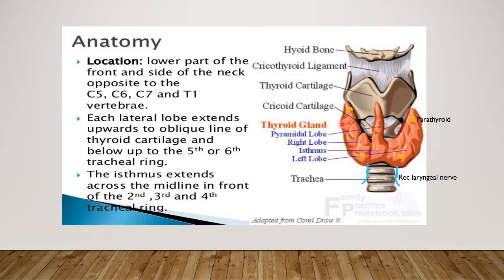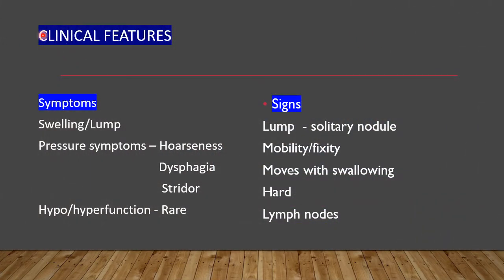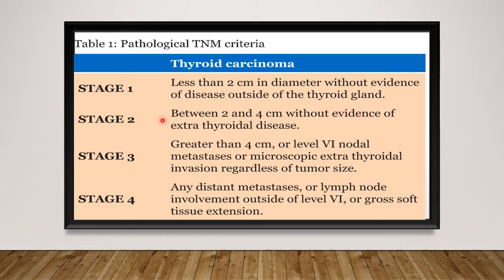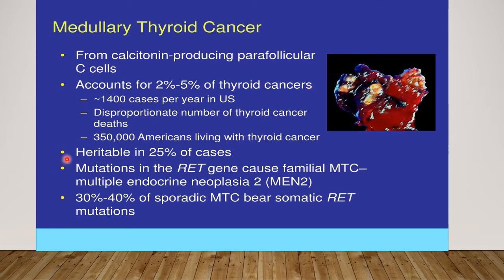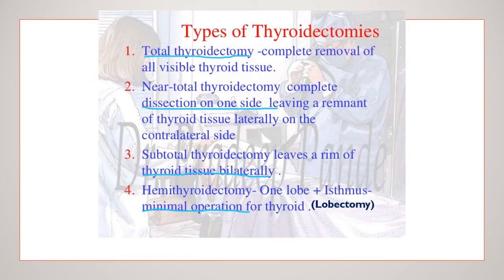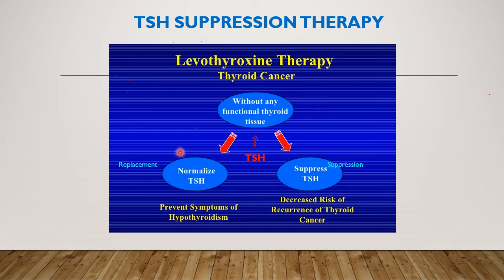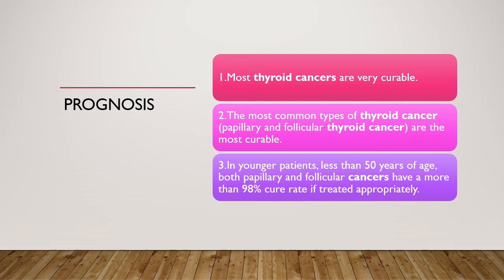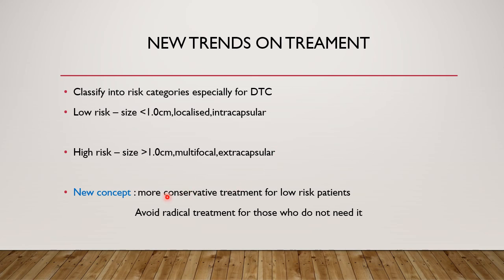Thyroid Neoplasms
An overview of thyroid cancer for medical students in their clinical years